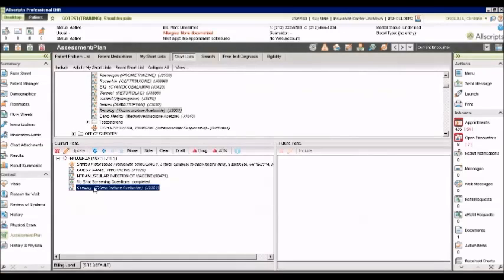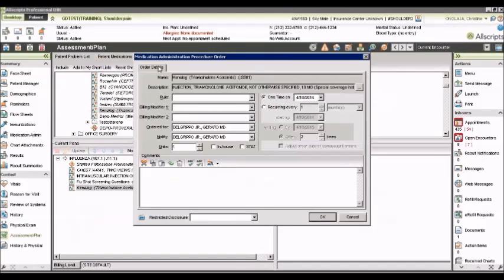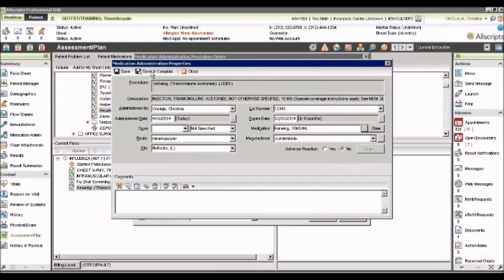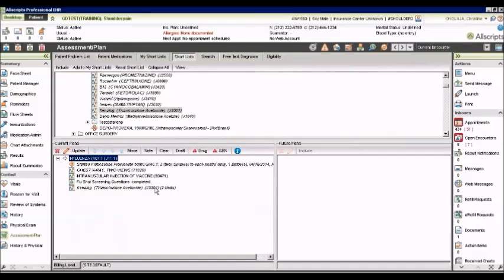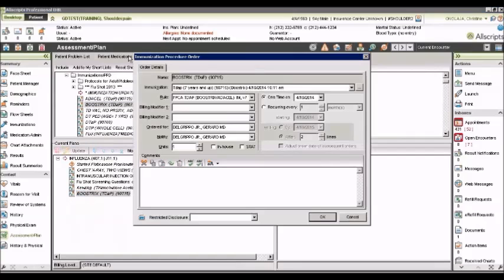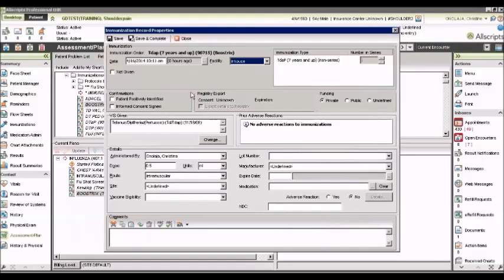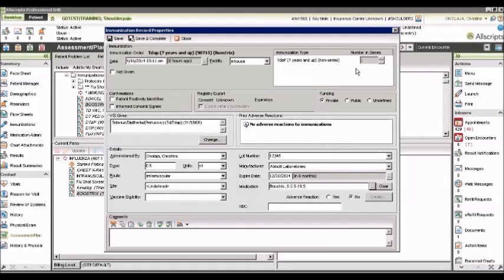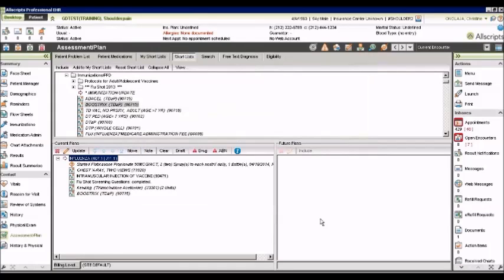Charge Passing New Workflows